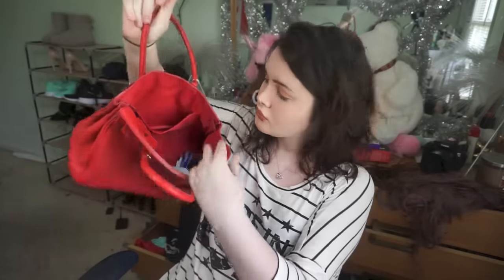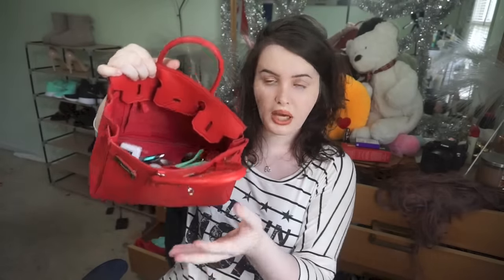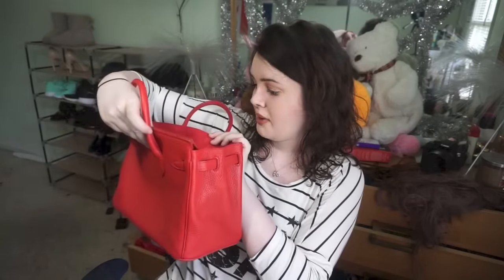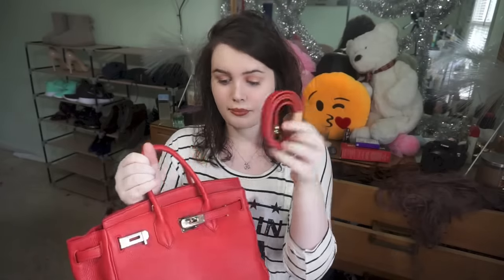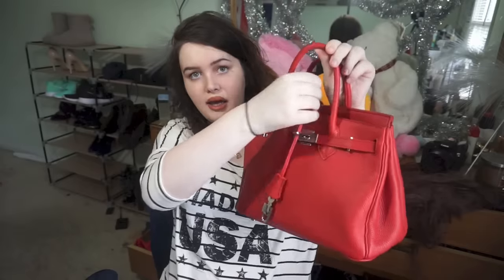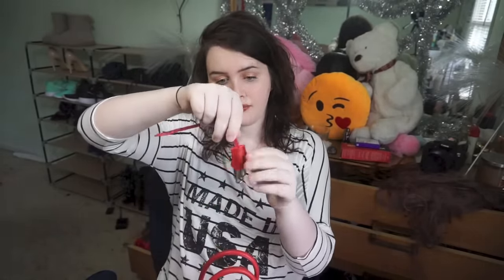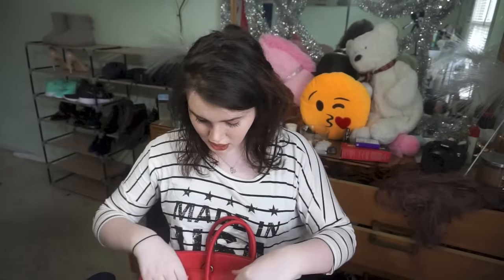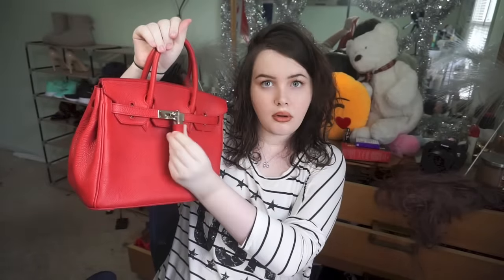My NEW Handbag! Teddy Blake Caty Stampatto 12" in Red‏!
Teddy Blake: Code: TBRaiden20 $20 off
Open for social media links :)
♡ MY LINKS♡

ABOUT ME: I am a 20 year old transgender woman that currently lives near Cincinnati Ohio! I share my life through vlogs, beauty videos and occasionally trolling! i love making people laugh and making people smile! :]

Vlogs: Canon vixi a mini (black)
Editing: iMovie